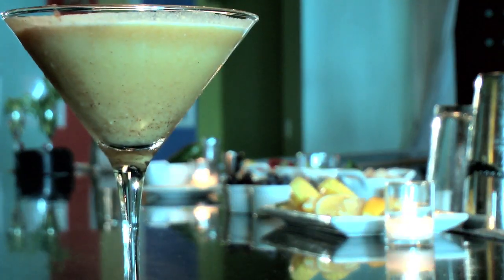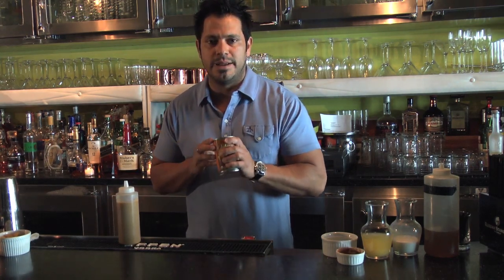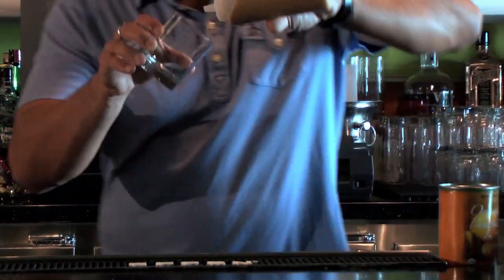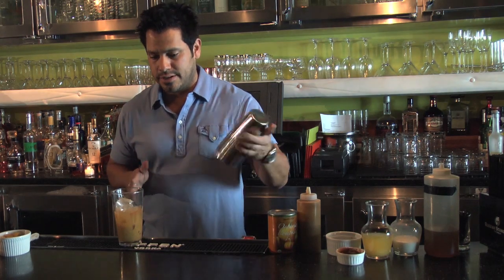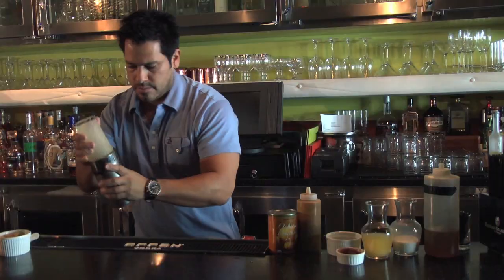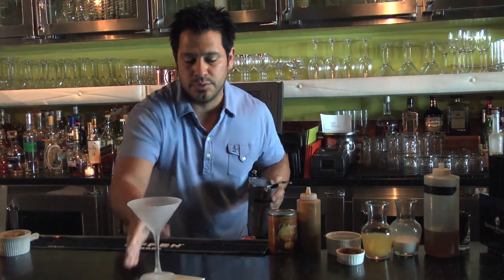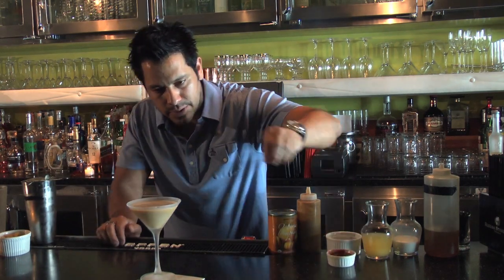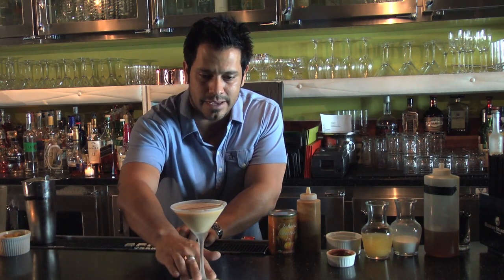Martini Recipes : Smashed Pumpkin Martini Recipe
Reduce some pumpkin pie filling with milk and maple syrup and you have the basis of a smashed pumpkin martini recipe. Learn how to celebrate Thanksgiving in style from this free video on martini recipes.

Bio: Luis Sanchez works as Food and Beverage Director of Nic's Martini Lounge in Beverly Hills, California.
Filmmaker: Colin Anderson

Series Description: If you have a favorite flavor, be it chocolate, a citrus fruit, a berry or even pumpkin, you'll find a variety of martini recipes to tickle your taste buds right here. A professional bartender mixes up some old classics and new friends in this free video series.